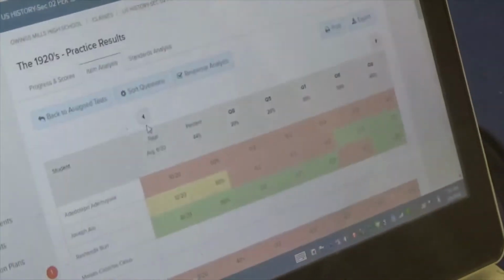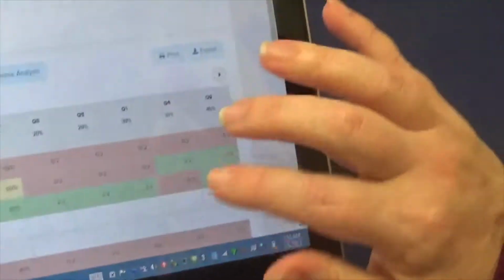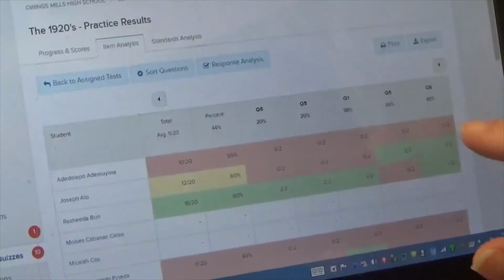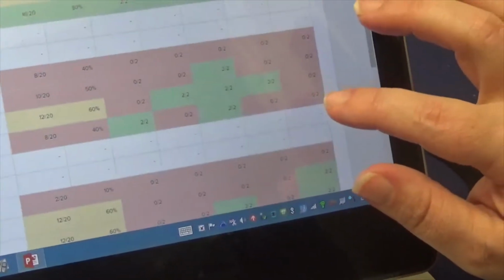Formative Assessment for Small Group Instruction with Maureen Buckley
Description: Students take a practice quiz using BCPS Engrade’s Tests and Quizzes to determine their current understanding of the current unit on social changes of the 1920s. In real time, watch the teacher analyze the student data and provide targeted small-group instruction based on student needs. Meanwhile, other students in the class continue their learning while exploring multimodal resources shared on a Padlet.